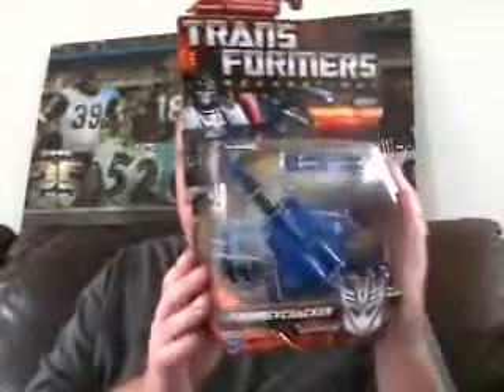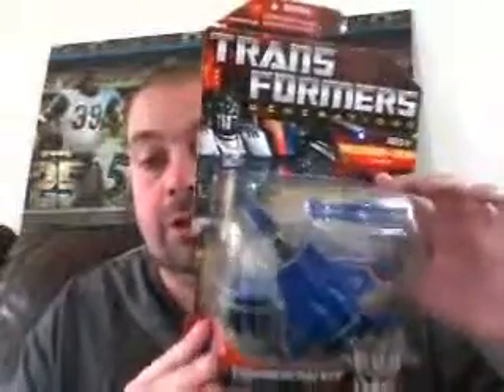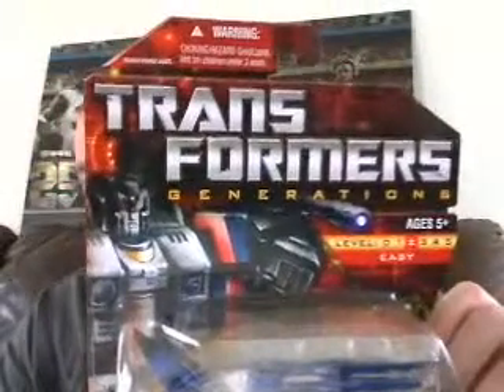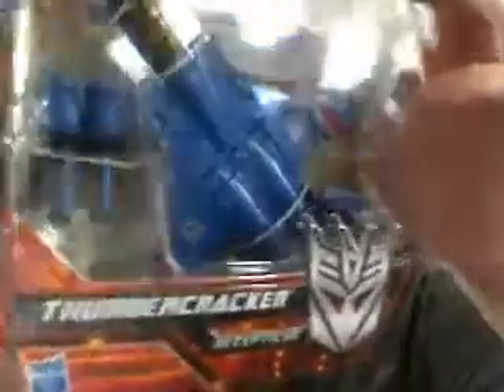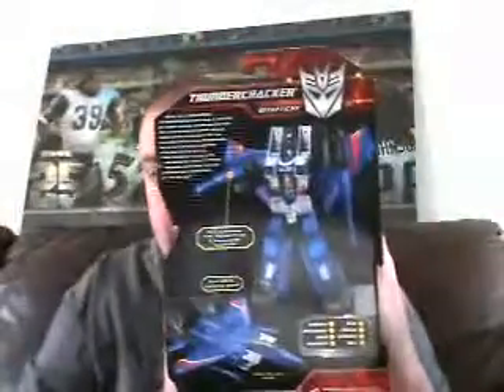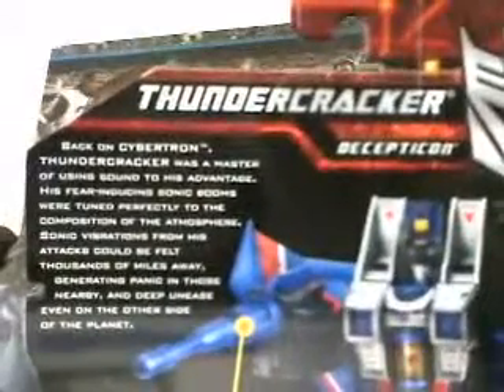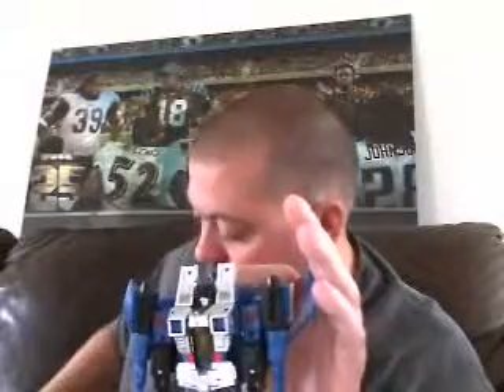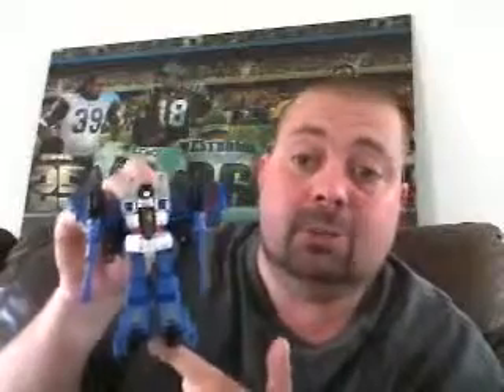Thundercracker Generations Review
This is a review of the Transformers Generations Thundercracker figure by Hasbro.